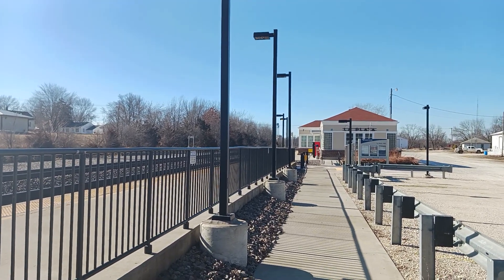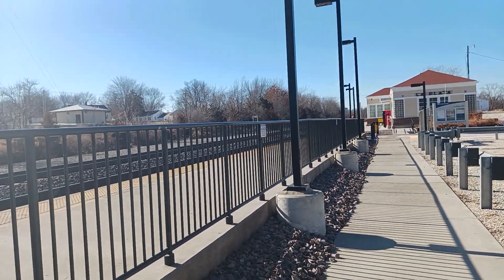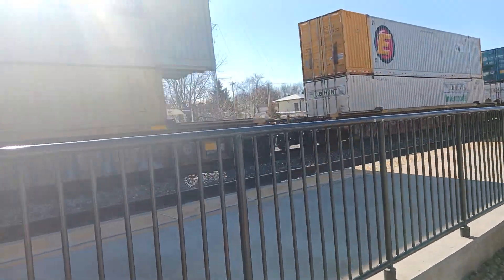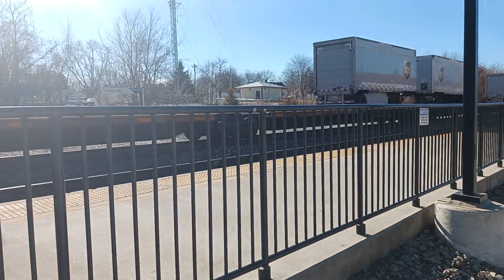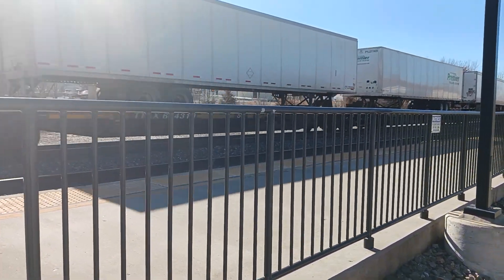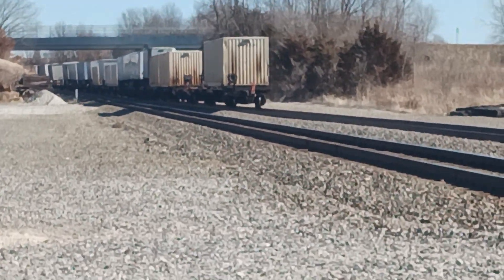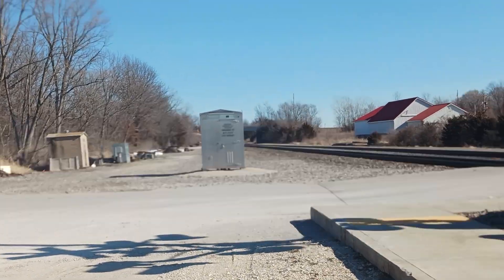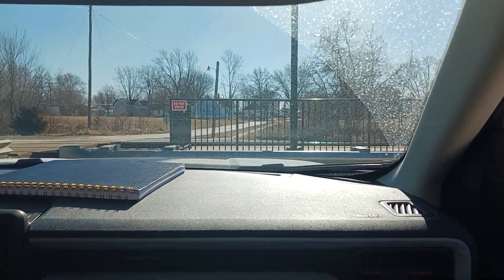BNSF 7921 lead Z' Train at LA Plata MO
Here I Saw BNSF #7921 lead Z Double Stack Piggyback pull 51 cars going Eastbound going through Amtrak Depot Station at LA Plata MO by Marceline Subdivision On Wednesday February 1st 2023 by Tyler McCully Wide world 🌐 Train YouTube .

BNSF #7921 Stack  - Piggyback Originated at Stockton CA to Willow Springs IL by Chicago

BNSF  : GE ES44C4  -  #7921
BNSF  : GE  ES44C4  -  #3872